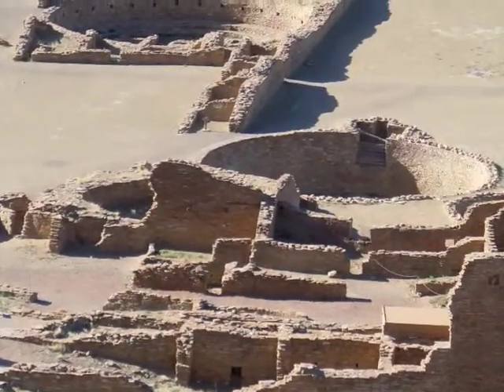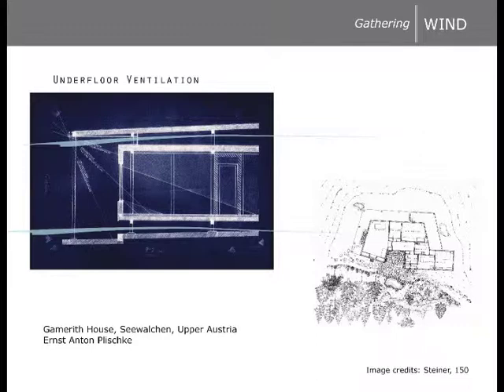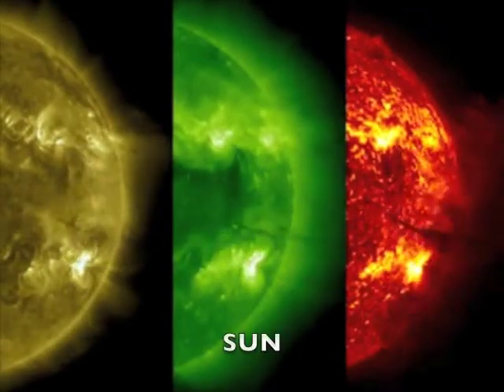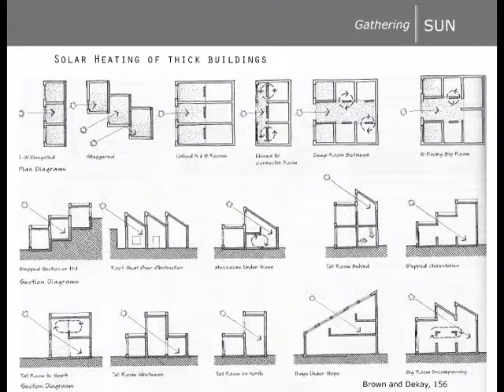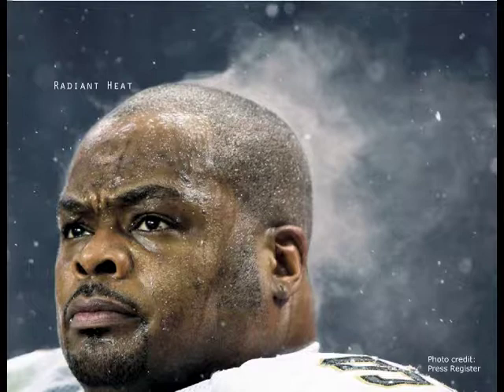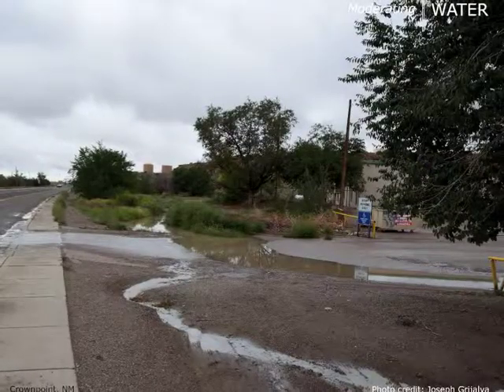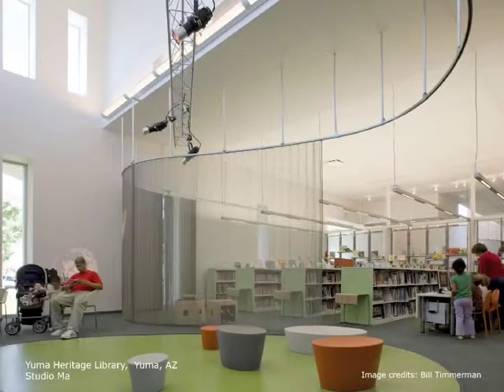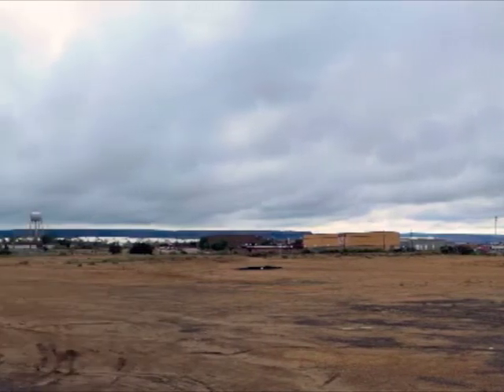Crownpoint, NM Sustainability